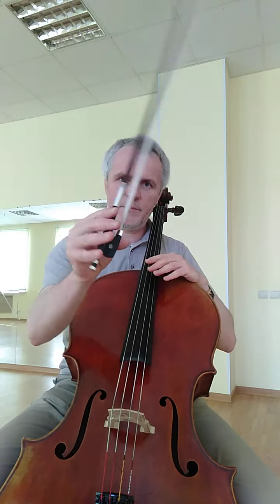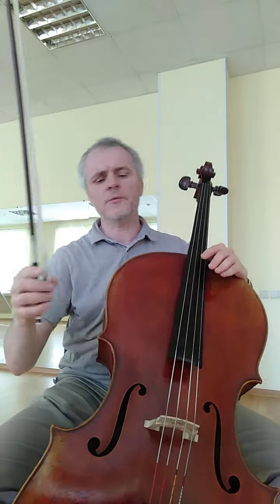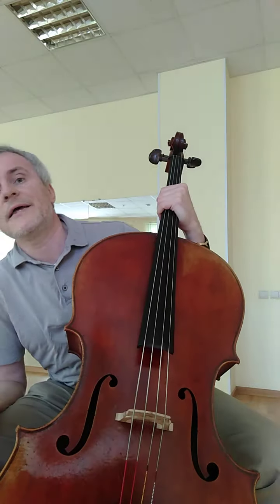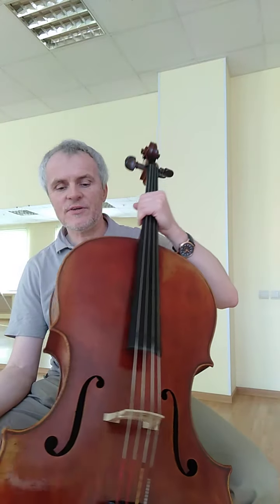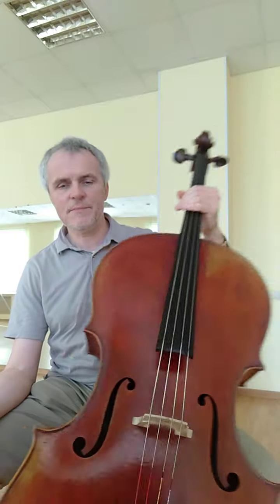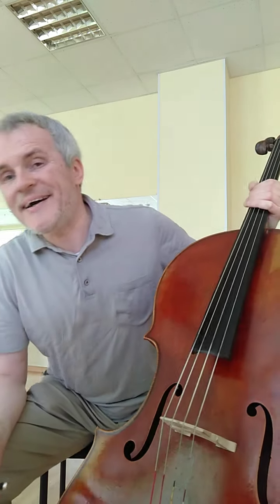Charlie home work 3